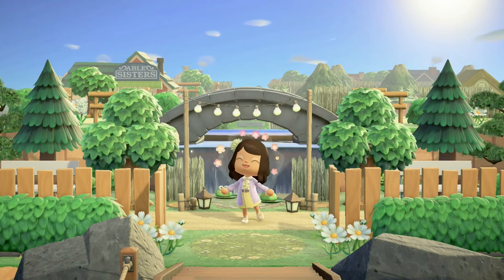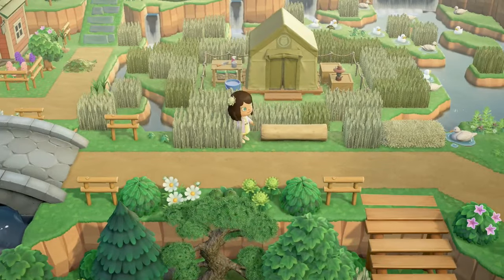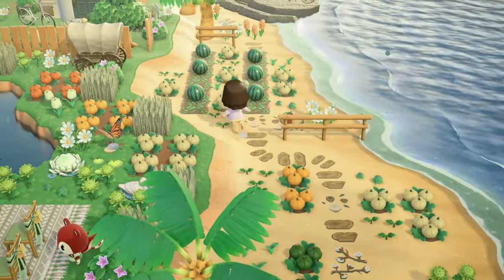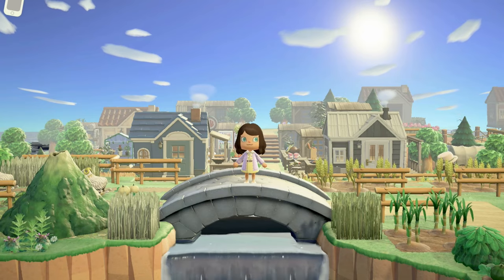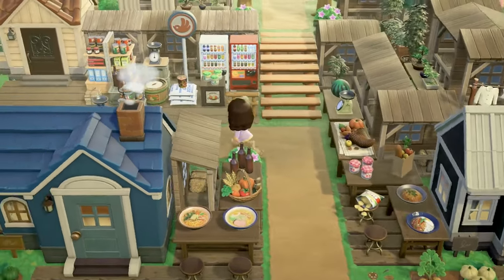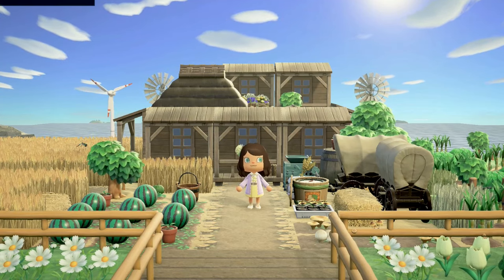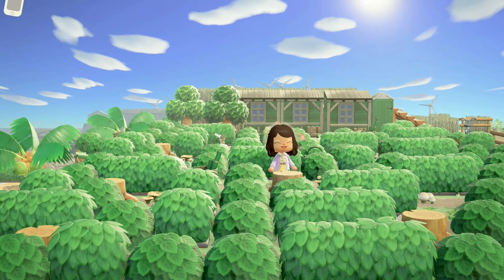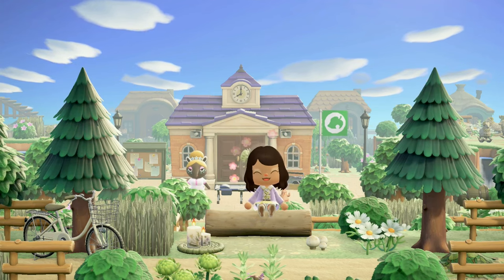Stunning Natural Farmcore You MUST See!!| ISLAND TOUR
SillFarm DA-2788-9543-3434